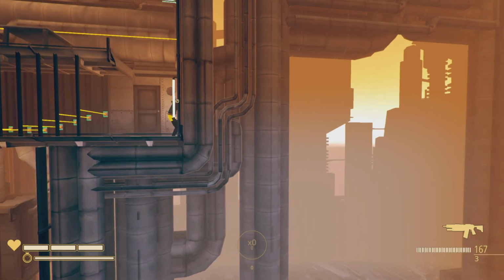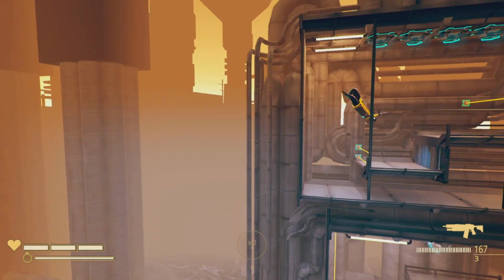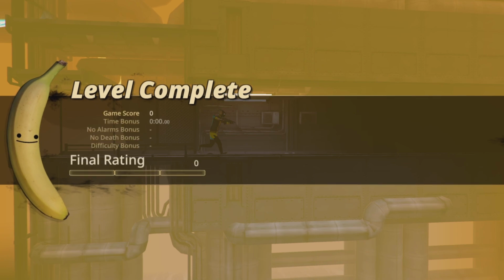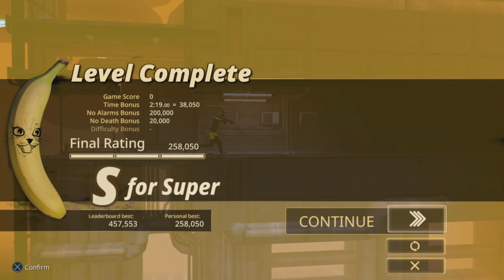My Friend Pedro: S-Rank The Internet - Level 4 Guide (Full Playlist)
Dominate the underworld with style! This commentary video guide will show you how to achieve an S rank on The Internet Level 4 in My Friend Pedro. Master the art of slow-motion ballets, bullet ricochets, and environmental manipulation to rack up your combo and score. Get ready for a stylish showdown!